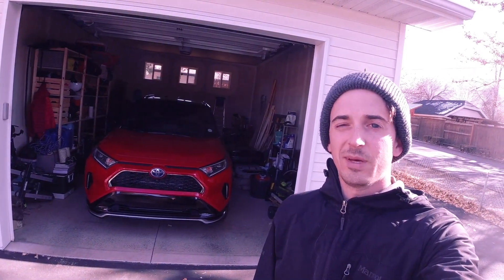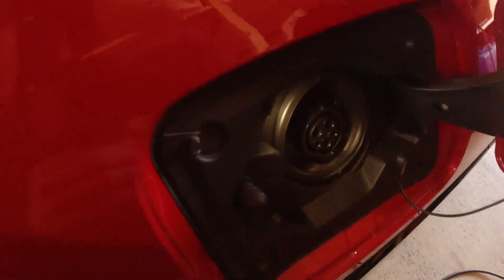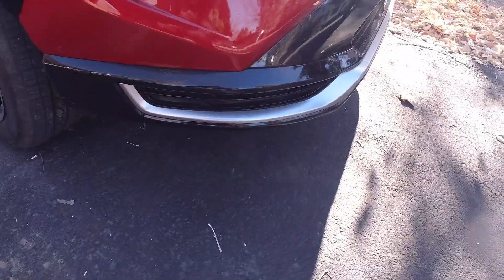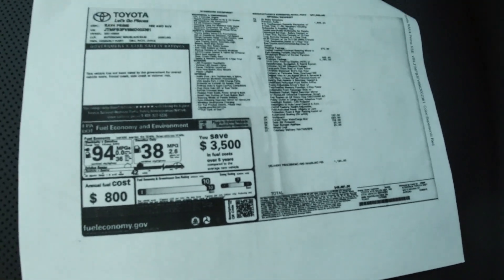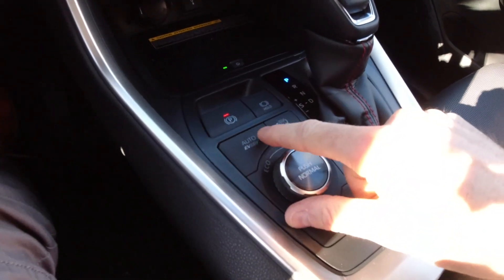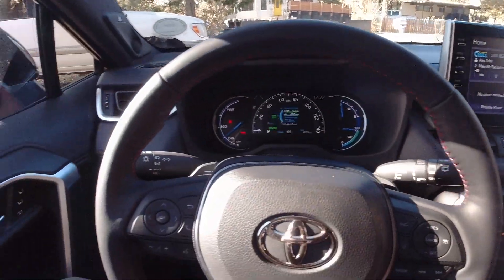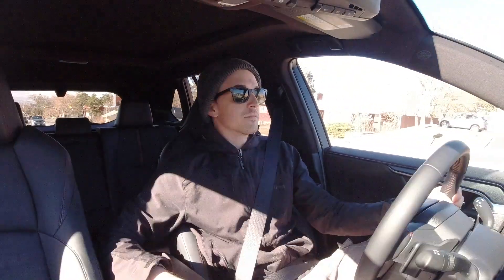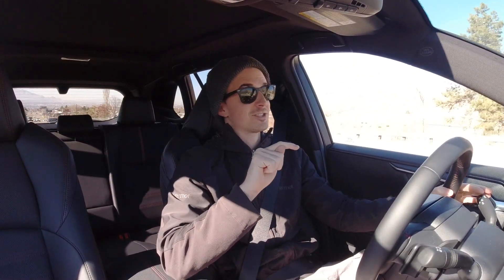The 2021 Toyota RAV4 Prime is the Best RAV4 Yet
The 2021 Toyota RAV4 Prime is effectively a PHEV version of the RAV4 Hybrid capable of traveling up to 42 miles on a full charge.  It also makes 302 combined horsepower and a 0-60 time of 5.7 seconds, making it the fastest vehicle Toyota builds.  A full charge takes 12 hours on a standard 120v home outlet, 4.5 hours on a 240v outlet like the one you connect your dryer to, or 2.5 hours using an optional 6.6 kW 240v system.  I review a lot of cars and this is one that I could see myself actually owning.